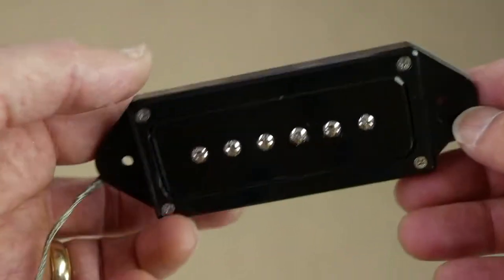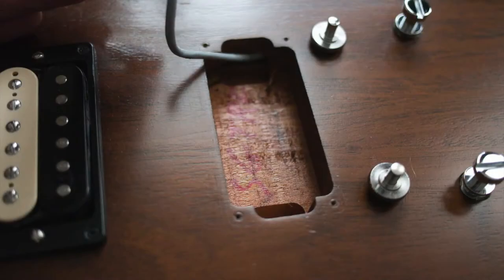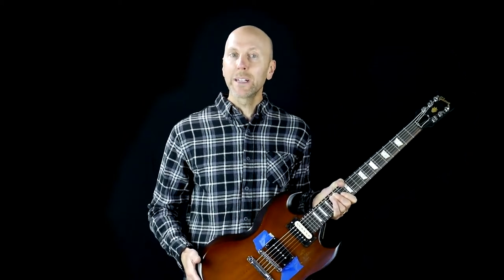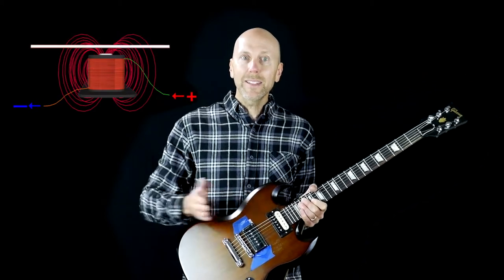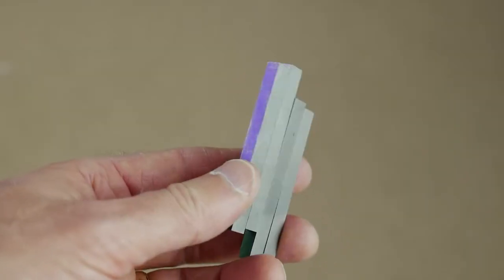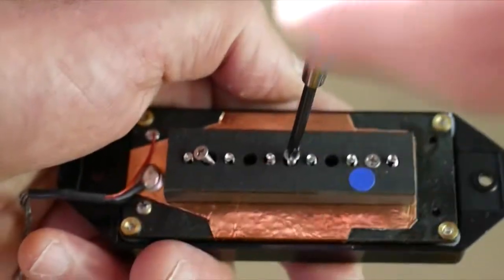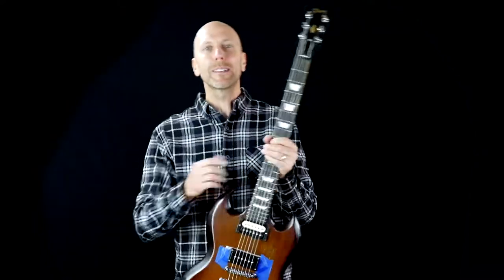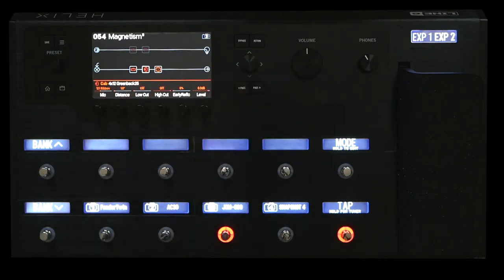Guitar Pickup Magnet Types Comparison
In this video, I discuss how electric guitar pickups work, and then play-test four different pickup magnet types: AlNiCo II, AlNiCo III, AlNiCo V,  and Ceramic 8. I'm using a Gibson SG and a P-90 pickup from Vintage Vibe Guitars, through my Line 6 Helix.  For each magnet type, I'm using the same pickup body, same pickup position and pole piece height, same strings and string height, same Helix amp and recording settings, recorded direct over USB with no post-processing or level adjustments.
I didn't include a conclusion at the end of the video, because I wanted to leave it up to the viewer/listener's personal preference. But I did share some of my thoughts at the end of my accompanying blog post, if you're interested.